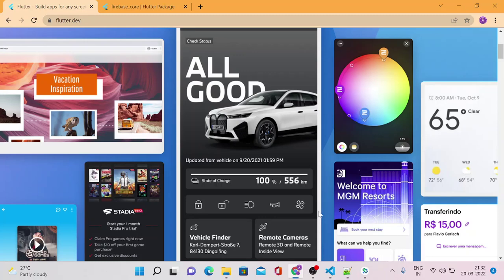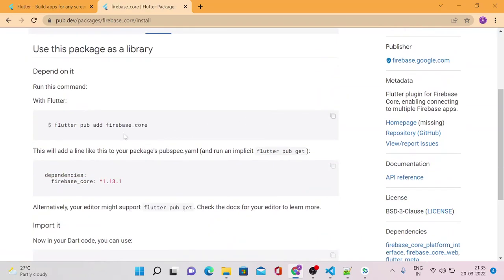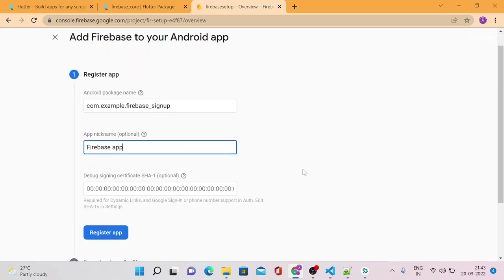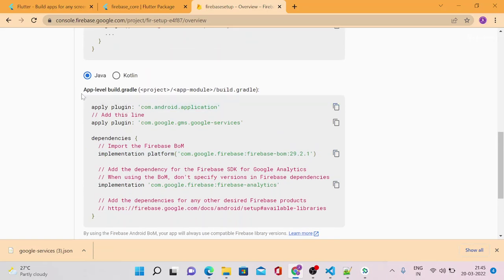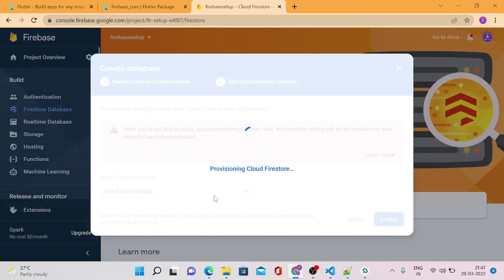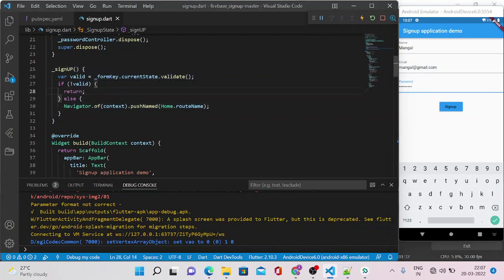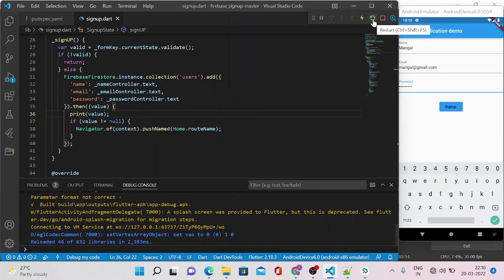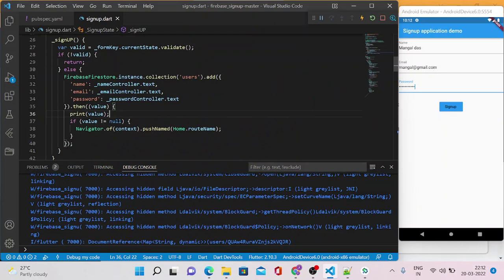How to store data in Firebase using Flutter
Hello Everyone,

This video is all about how to store data in firebase data base using Flutter.
1. I have explained how to create a firebase project.
2. How to add your project to firebase project
3. How to do firebase setup in flutter app.
4. How to write and read data from firebase.

Please follow the link below to see how to create signup page in flutter which is used in this video explanation.